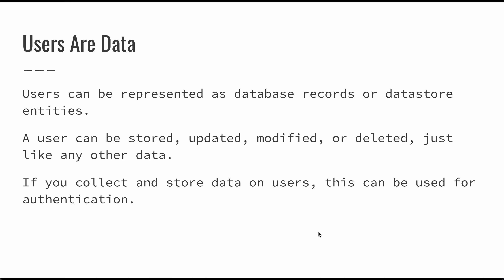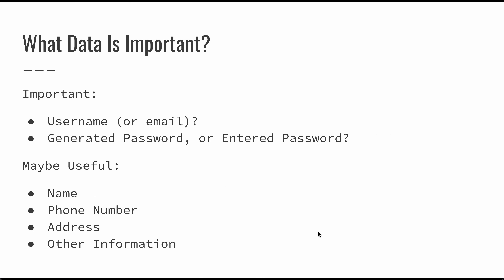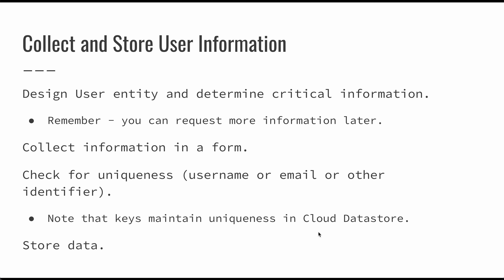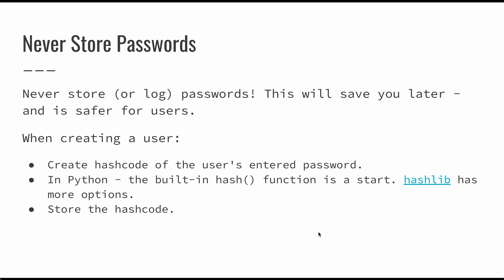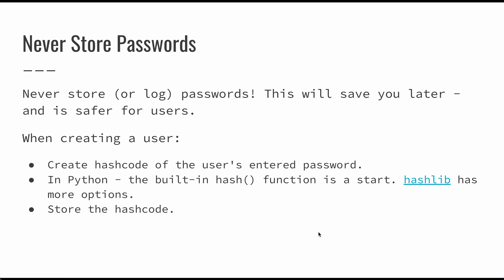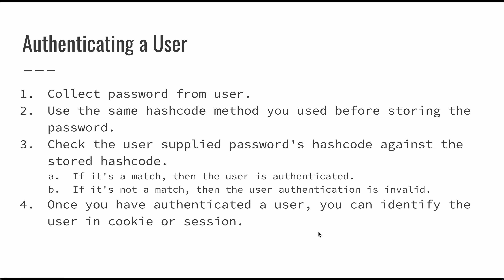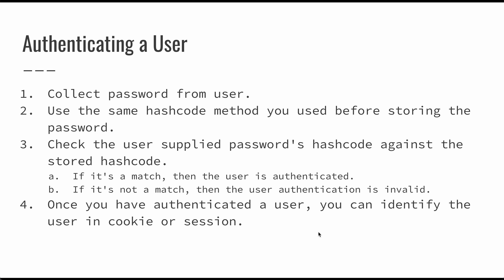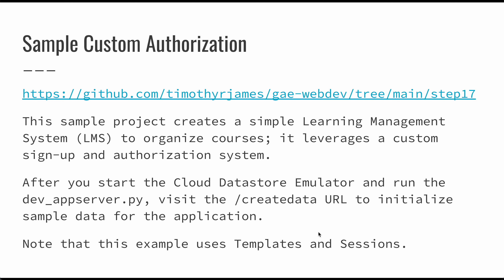CS1520 Lecture 35: Custom Authorization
This video explains how to create users and authenticate them using your Python / Flask / App Engine application.